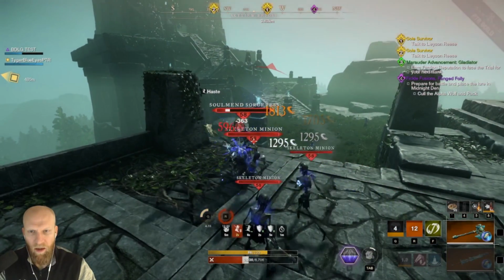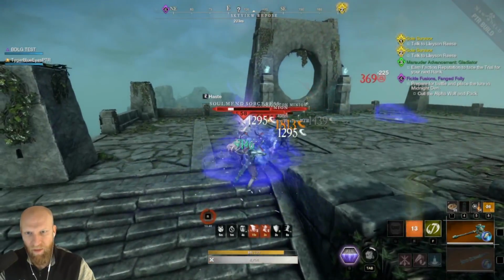Easy Way to Get your Major Combat Trophies in New World | Huge Change Coming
This video goes over a big change to major combat trophies in New World. We go over how to get your major combat trophies in New World, what the change is, and why it will be much easier to get them after this change. You can now obtain shards of the artifact items including the ancient mandible, the ephemeral seal, the corrupted totem, and the glowing sap. The shards can then be utilized to craft the major artifact item needed.